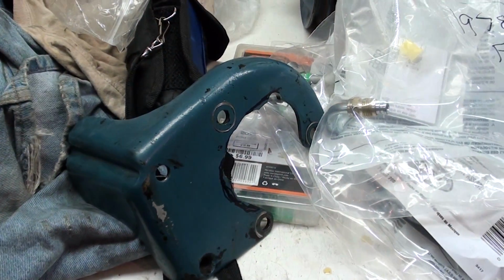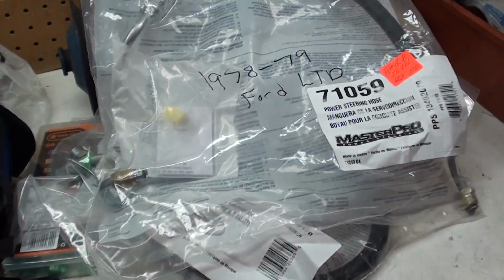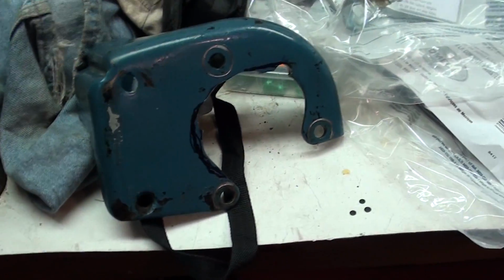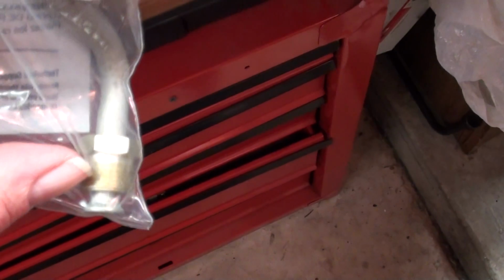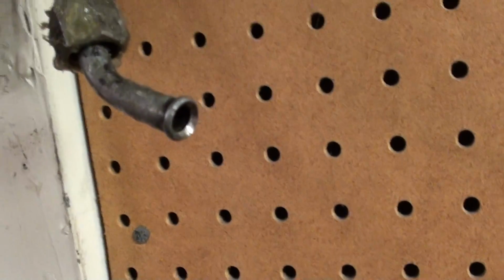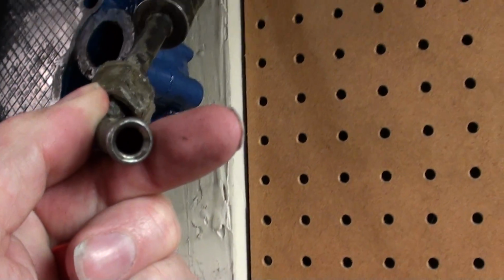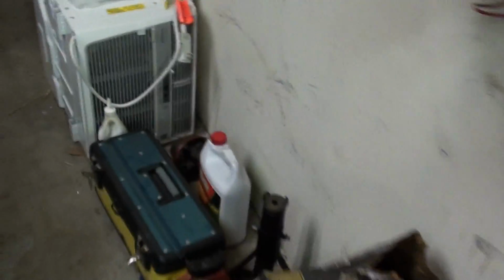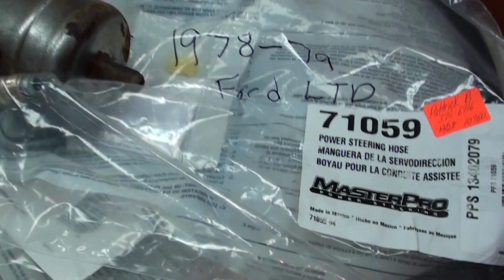Leaky Pump Fix 1973 Mustang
Oreillys help me come up with a way